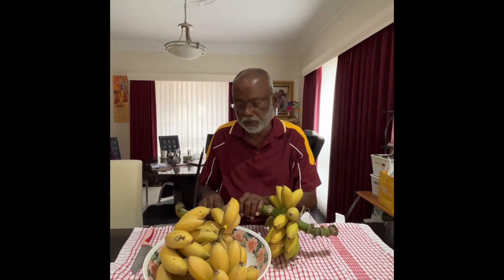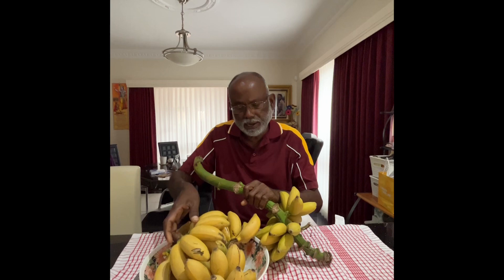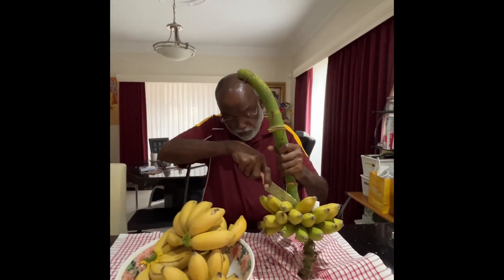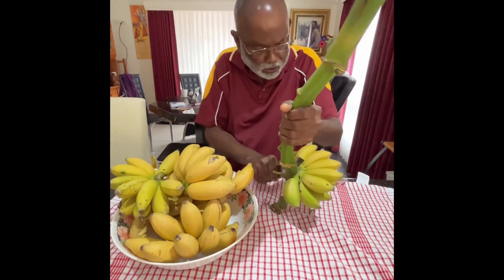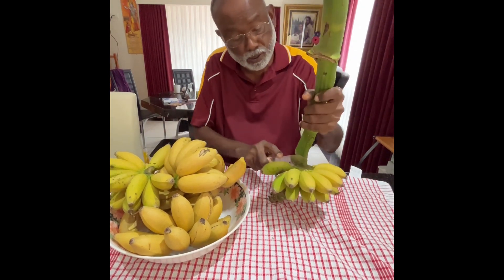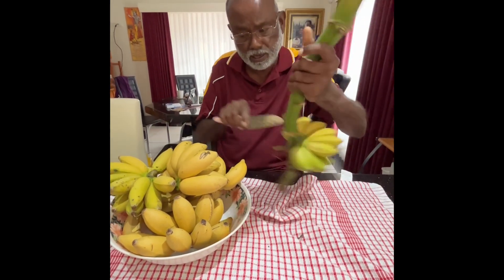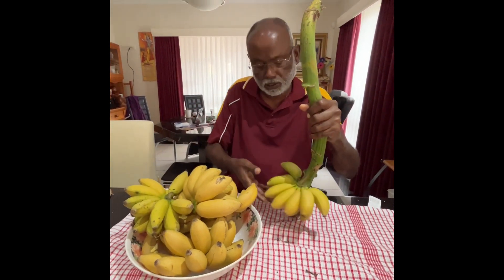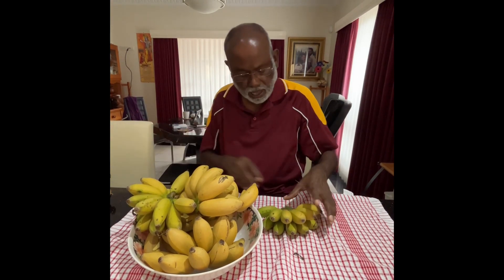Why Banana fruits Crack when mature and ripe? It is not a disease but due to Over Maturity